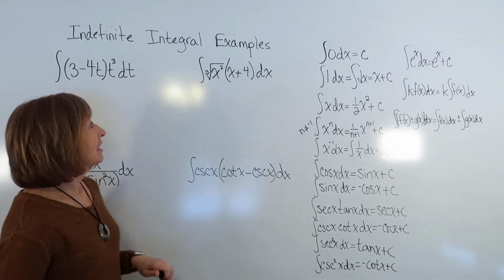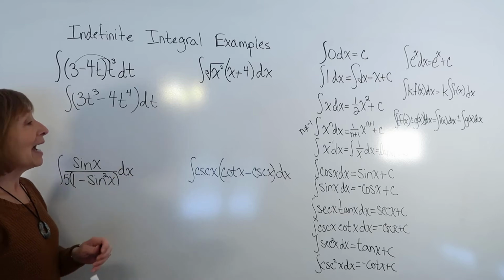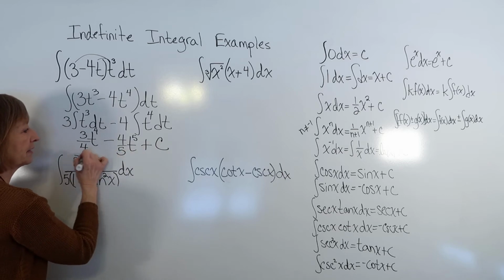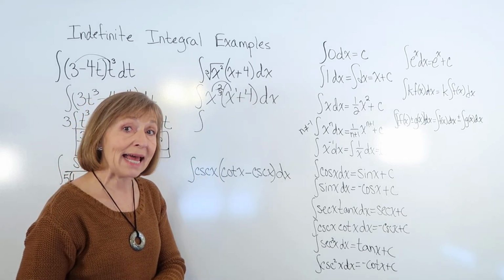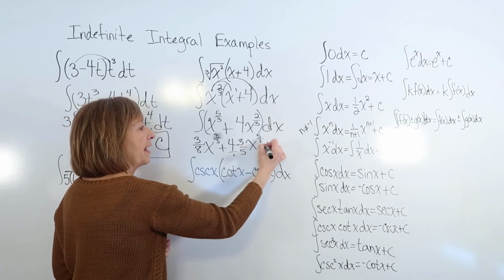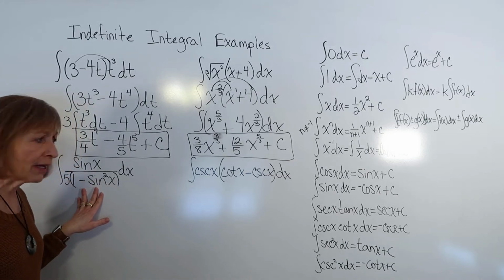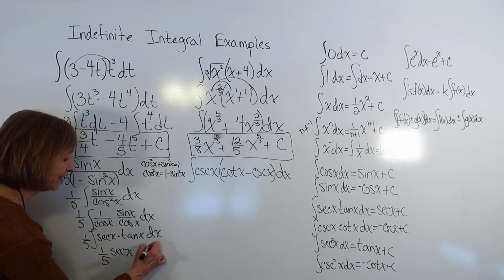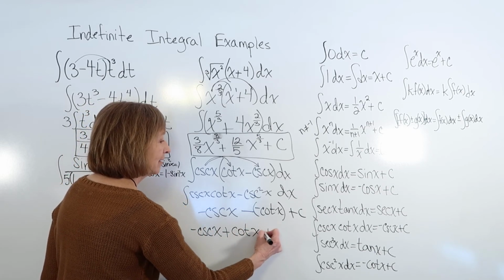Examples of indefinite integrals, some involving trig functions. Part 2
Becoming proficient at integration starts with the indefinite integrals (or antiderivatives) of some basic integrands. Oftentimes these integrands need to be rewritten to be able to apply the basic indefinite integral rules. This video is a continuation of videos in which I talk about the integration process and give introductory examples. For a review of those descriptions and examples, please view:
It is my mission to help others understand and appreciate the beauty of mathematics!